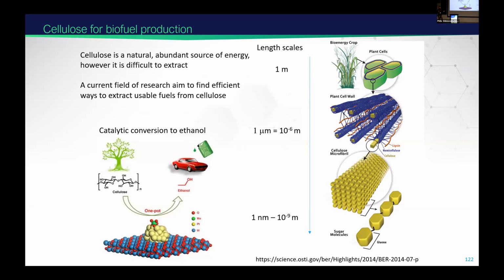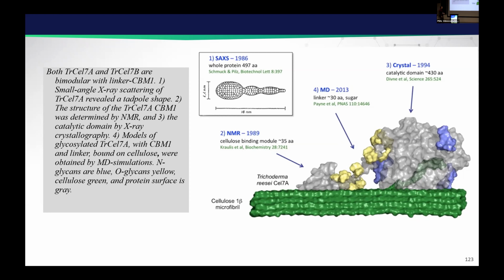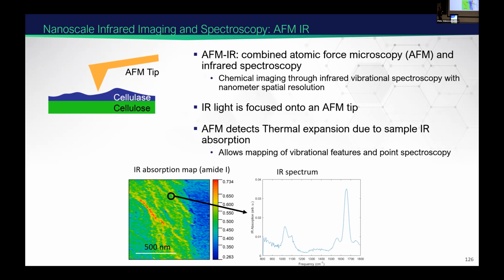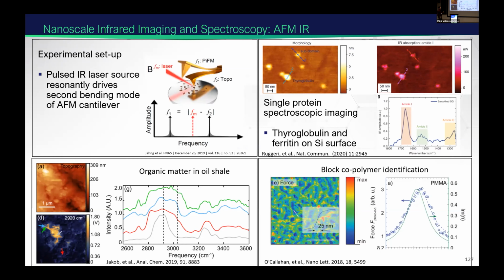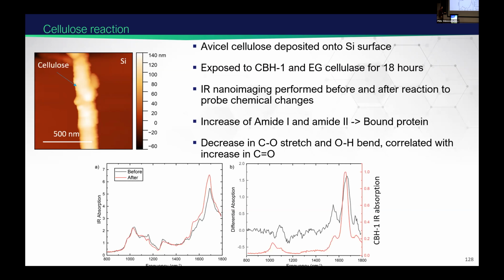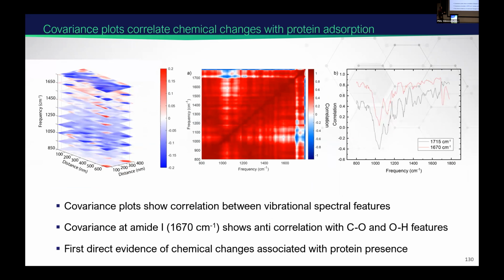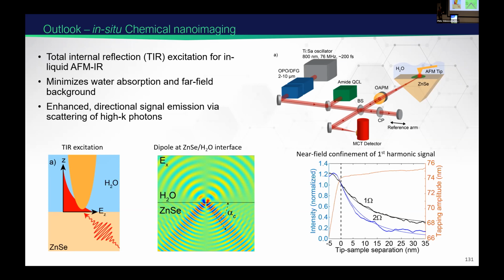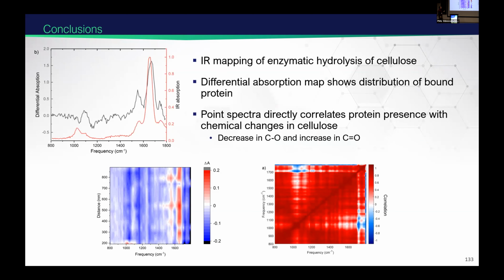2023 EMSL User Meeting | Cellulose hydrolysis studied by infrared nanospectroscopy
Brian O’Callahan, a chemist with the Environmental Molecular Sciences Laboratory, presents "Cellulose hydrolysis studied by infrared nanospectroscopy."